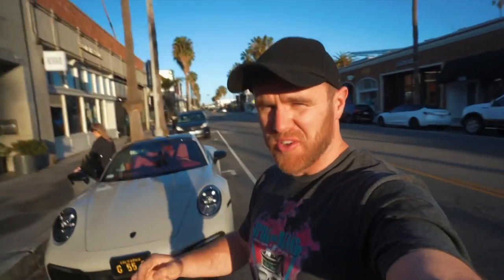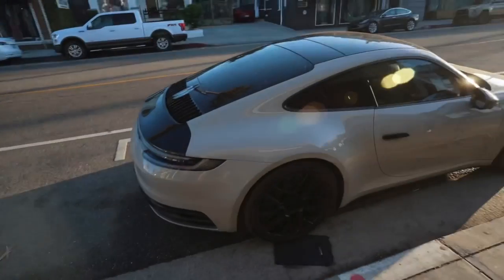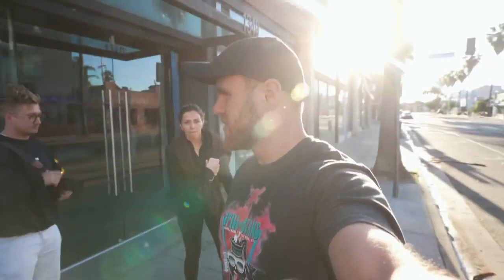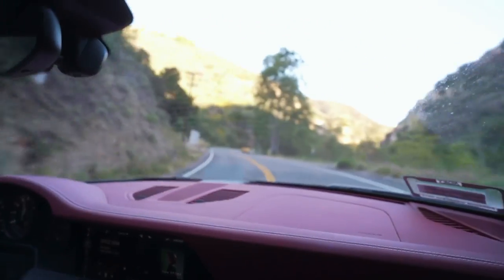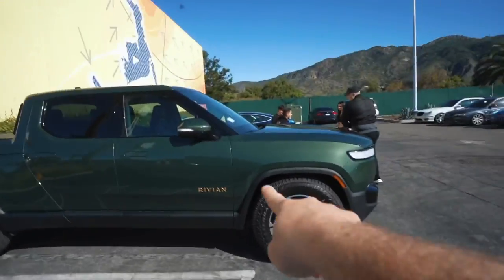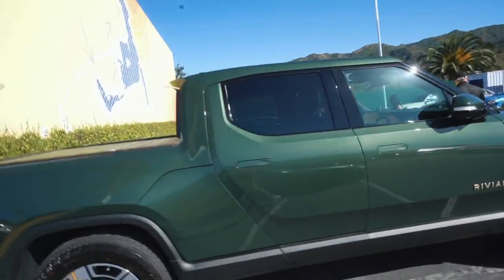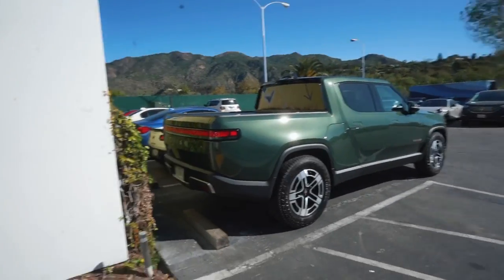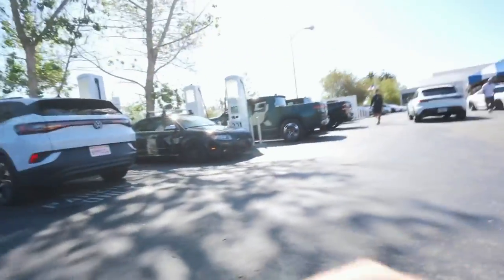Epic 911 Ride: Malibu Hills Adventure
Porsche 911 carrera taken taken on the ultimate Los Angeles cars and coffee run with a bmw m2 and a beautiful yellow Dodge Viper!

Oliver bennett